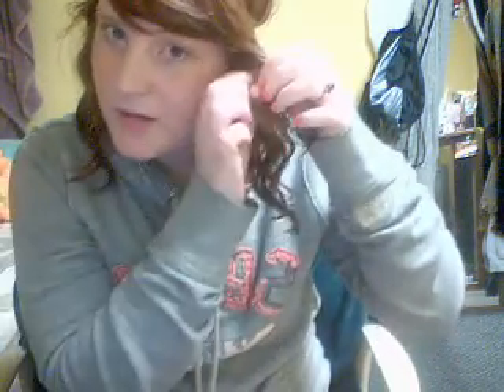The No-Heat Curling Method.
This video is a short tutorial on how to curl your hair easily with just a headband & some styling spray! I forgot to mention though, when you pull the curls out of the headband, you wanna run your fingers through your curls to loosen them up, then spray & scrunch them to achieve the more natural look. Oh & I aplogize for the humming. Like I said. I had recorded (on my camera) but the video was just a mess because I was in such a rush. I promise the next one won't be like that! Hahaa

It may be about my lovely snapin lockssss (extensions) or I may just surprise you with something else!